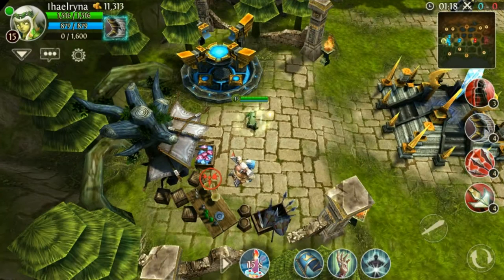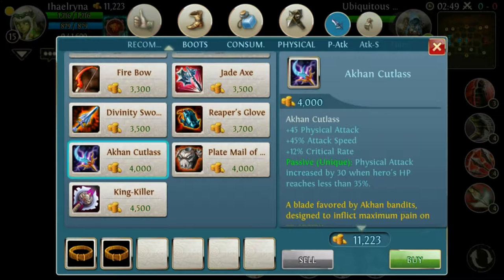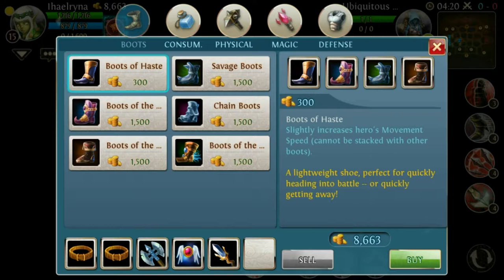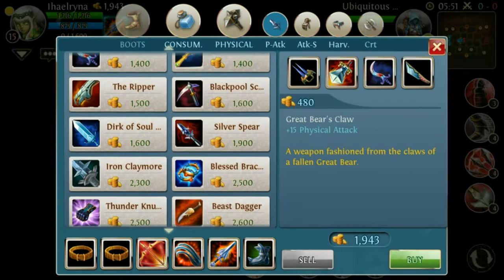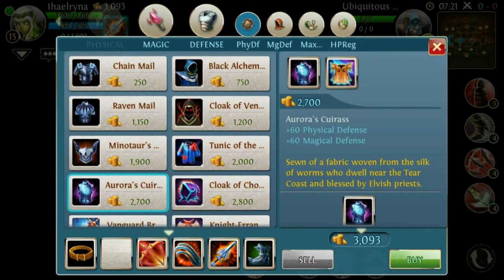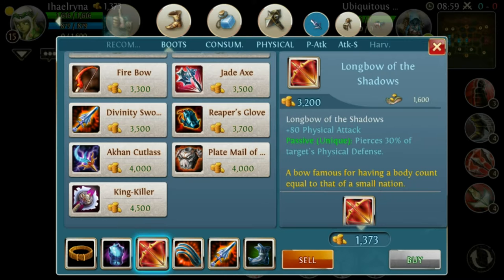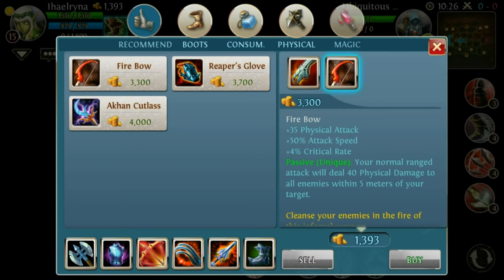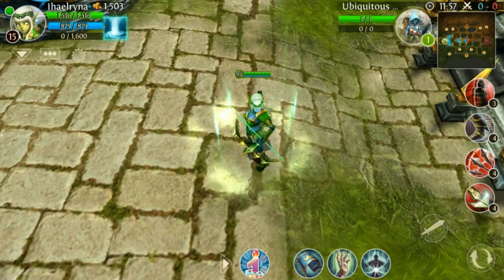Heroes of Order and Chaos: Dark Elf Exile item build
Elf item Build. The Items you should buy for elf in a pvp situation step by step.